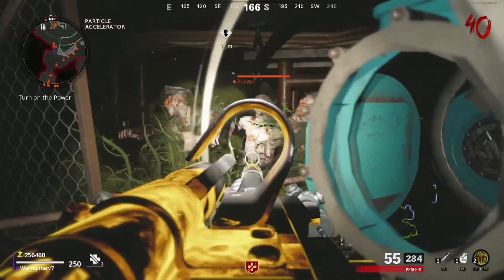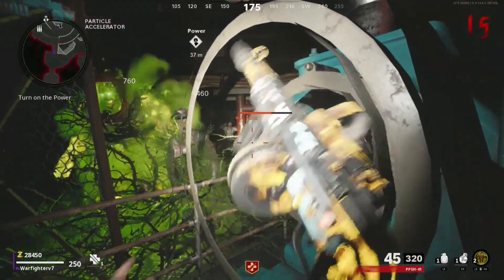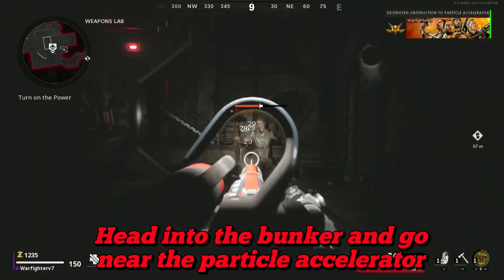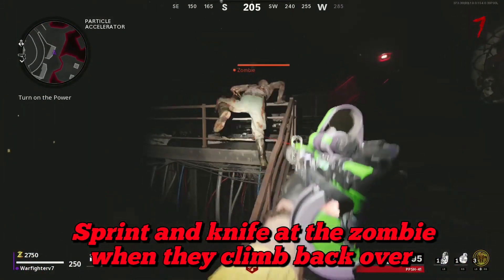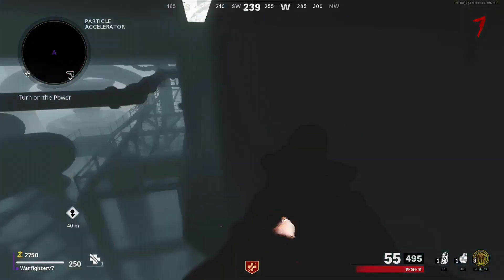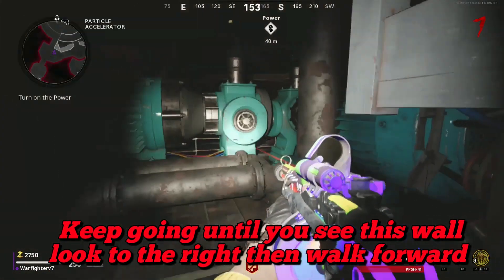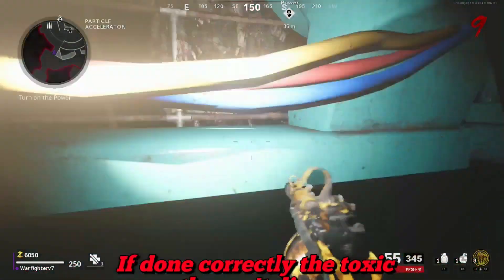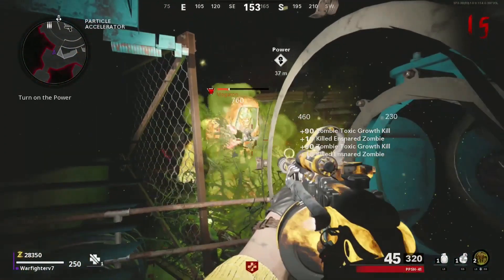Cold War Zombies: NEW SOLO GODMODE PILEUP GLITCH *Die Maschine* UNLIMITED XP TOXIC GROWTH GLITCH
Cold War Zombies: SOLO GODMODE PILEUP GLITCH *Die Maschine* UNLIMITED XP TOXIC GROWTH GLITCH

Shoutout to Warfighter v7 for letting me use his footage!